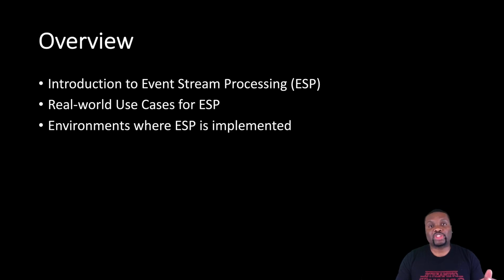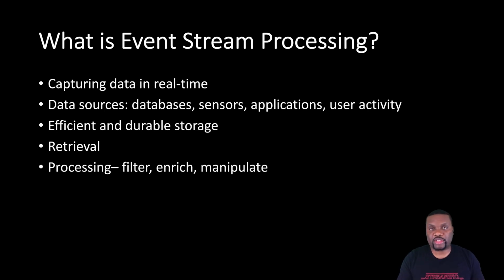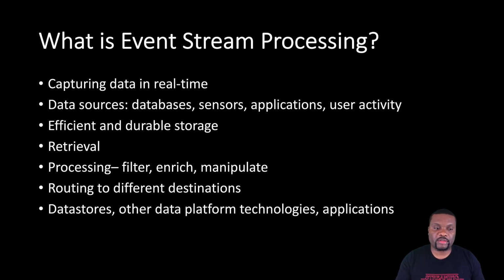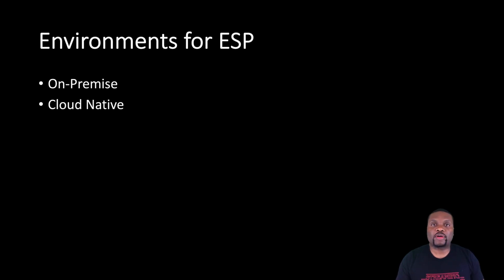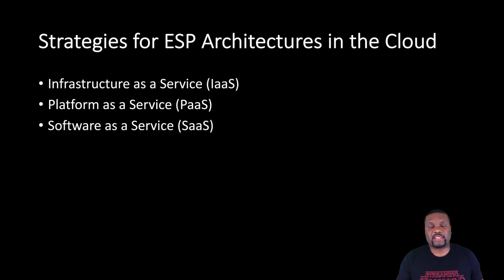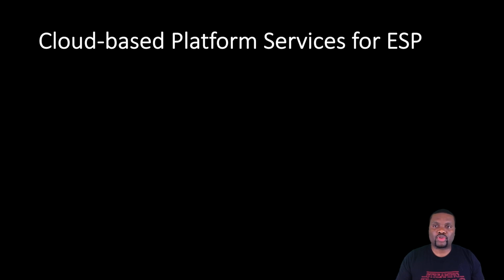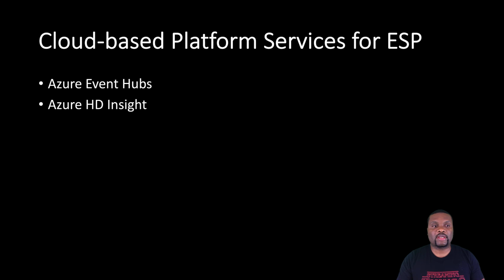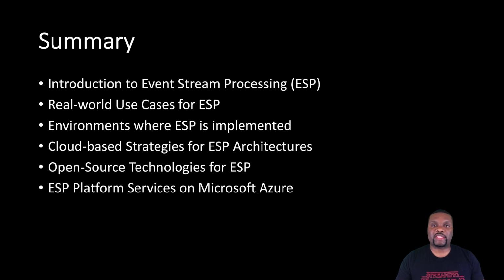Getting Started with Event Stream Processing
A gentle introduction into Event Stream Processing (ESP)